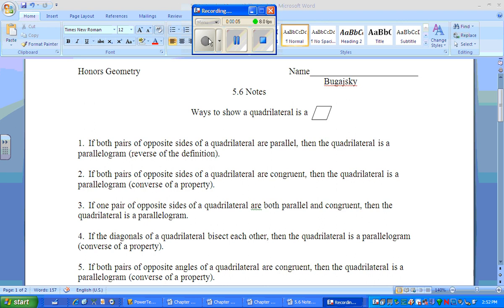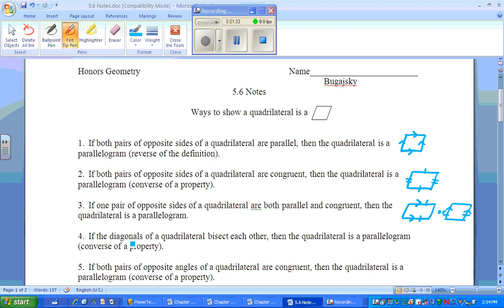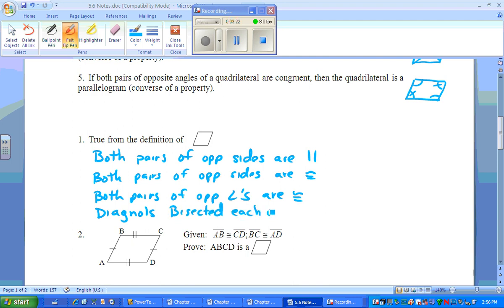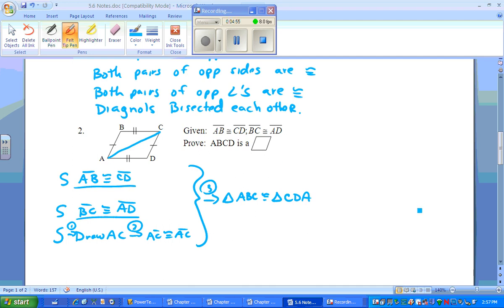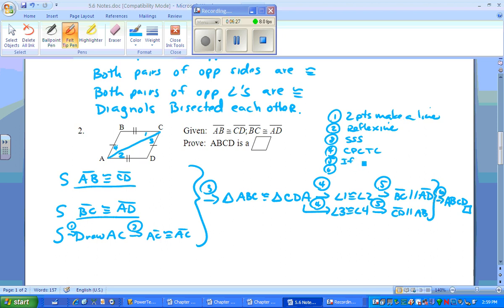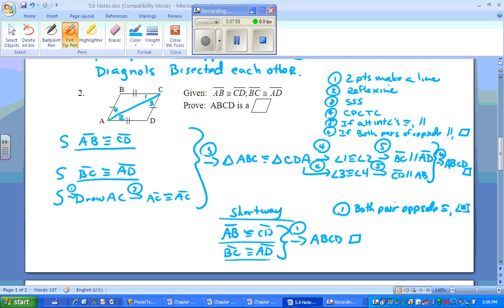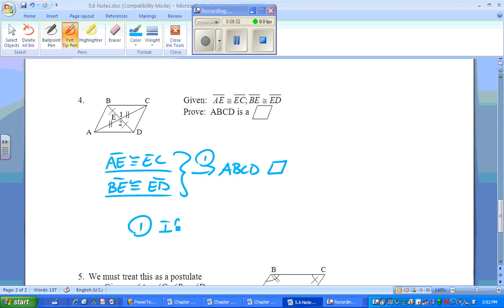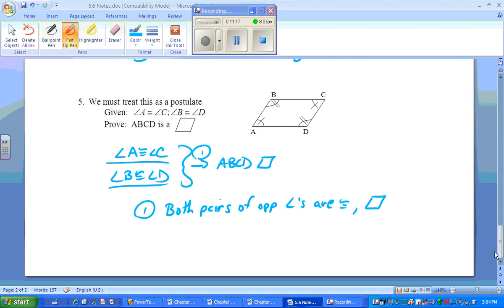ATHS Honor Geometry Video 5.6 Proving Parallelograms.wmv